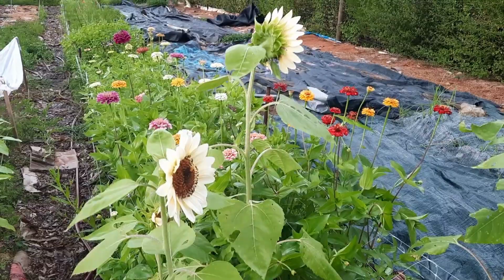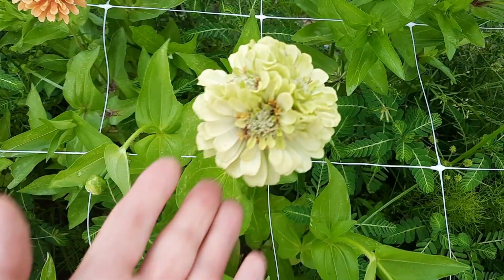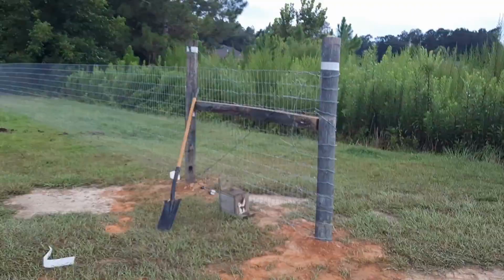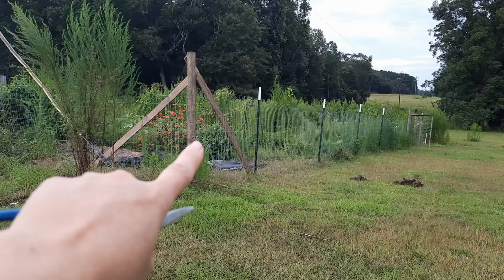Fences make good neighbors | Assassin Bugs | Monarch Caterpillars are back | Flowers are Growing!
The flowers are growing! Fencing in the yard has begun! I found an assassin bug and lots of baby monarch caterpillars are here! What is new for you this week?

Did you enjoy this video and want to send me some love?

Hey, y'all! My name is Molly. I am a beginner gardener, flower farmer and homesteader in Northwest Florida zone 8a/b, sharing my experiences as I learn how to grow as much of our food as possible using raised beds, market gardening, responsible farm animal husbandry, and more all while dealing with grief and depression. I hope by sharing my experiences, you will be encouraged to try something new and to realize it doesn't have to be perfect! I hope you will grow along with me!

As requested, here is our Amazon Wish List for those who want to bless us with a gift for the farm. Thank you so much for your kindness, love, and support!

TOOLS:
Hori Hori Knife

BOOKS:
The Market Gardener
You Can Farm
Nourishing Traditions Cookbook
The First Time Gardener

KITCHEN:
Instant Pot
Berkey Water Filter